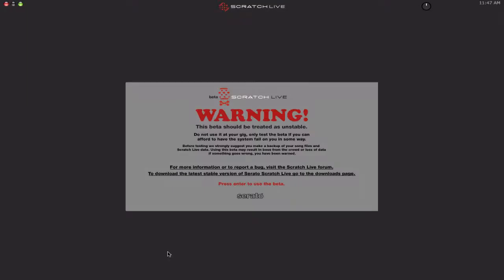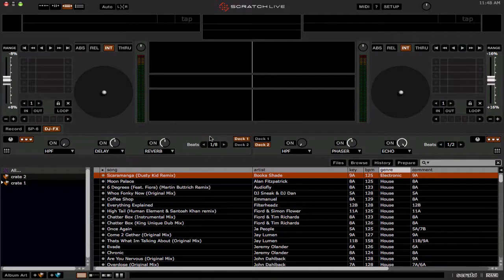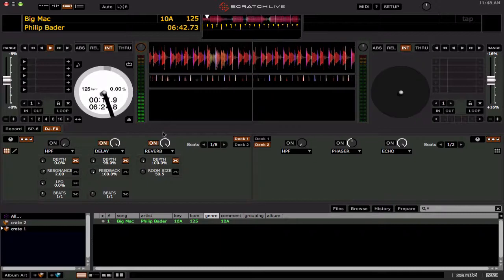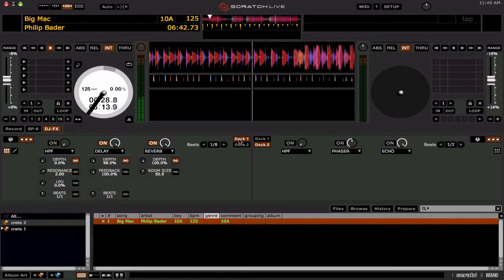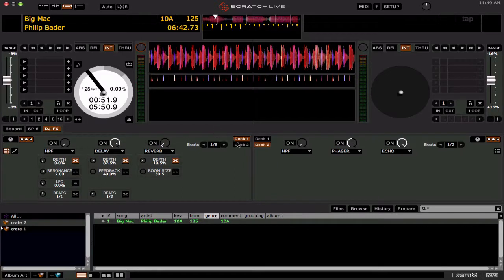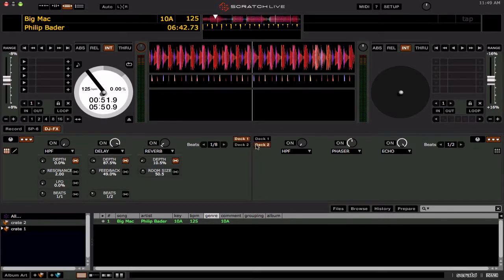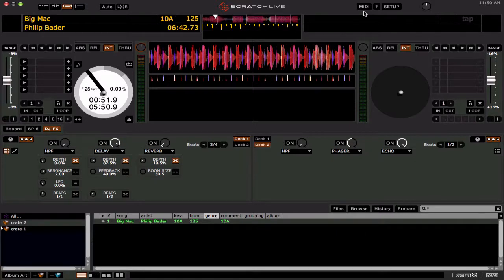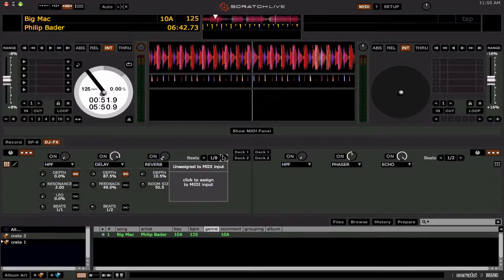DJ-FX not working in 2.3.3 - part 2 (UPDATE)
Did some more testing with the DJ-FX and found some interesting results.